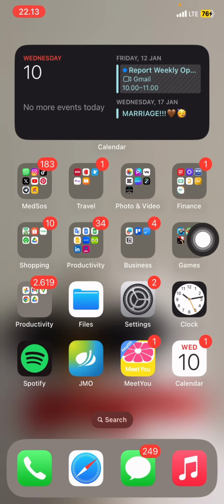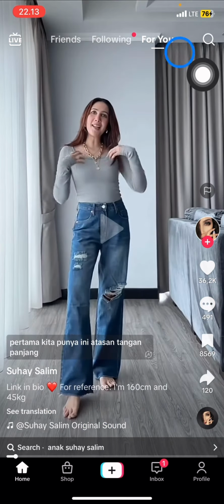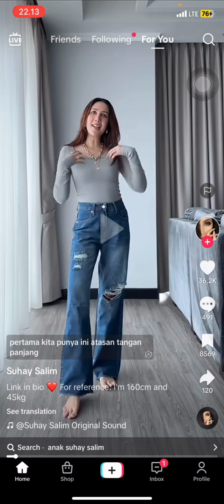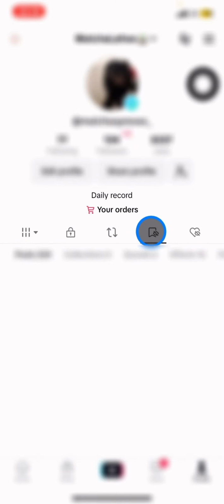How to Save Someone's Tiktok Video into Our Account? Mark and Save Your Favourite Video!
Playing Tiktok is so fun. We can get a lot of inspiring video through Tiktok. You can save an interesting video on your account to able to visit and rewatch the video later. Here is the tutorial to save someone's tiktok video.